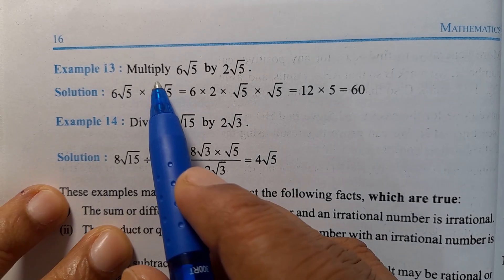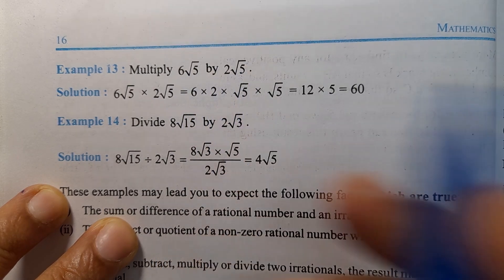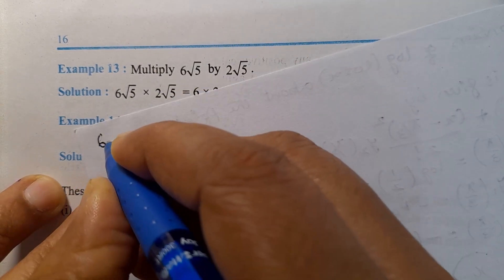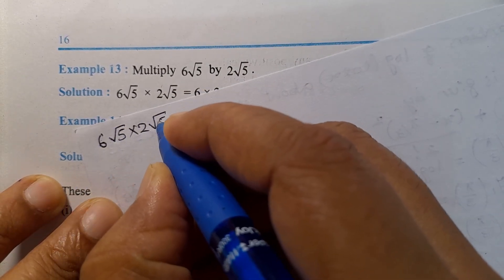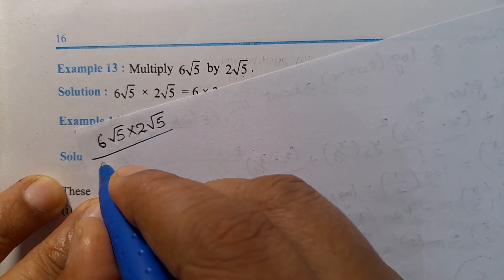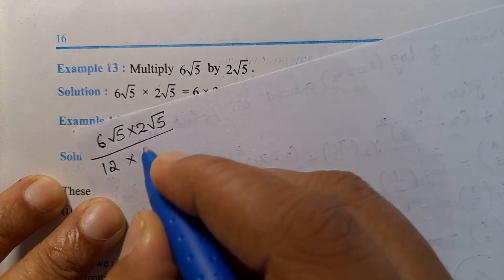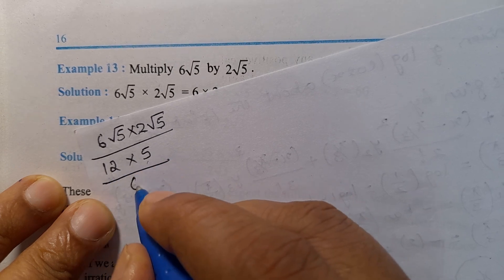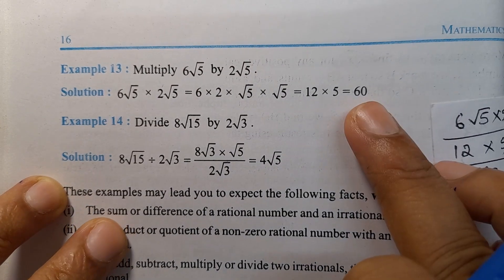Class 9th Mathematics NCERT | 1_4 Operations On Real Numbers | Multiply 6√5 By 2√5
check_whether_7√5_7÷√5_√2+21_π-2_are_irrational_numbers_or_not,
add_2√2+5√3_and_√2-3√3,
multiply_6√5_by_2√5,